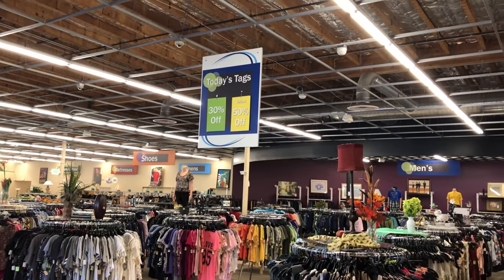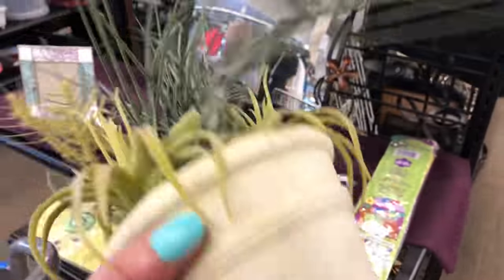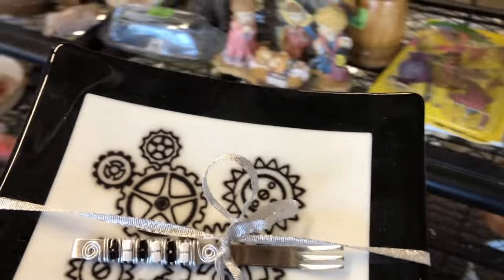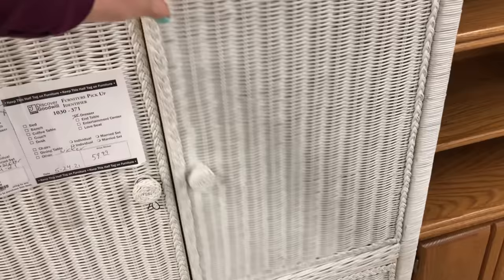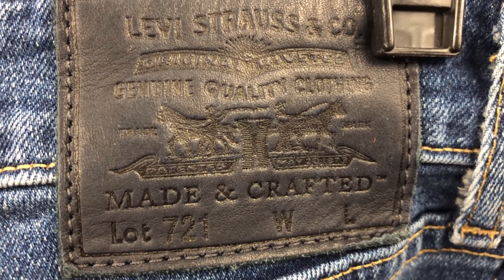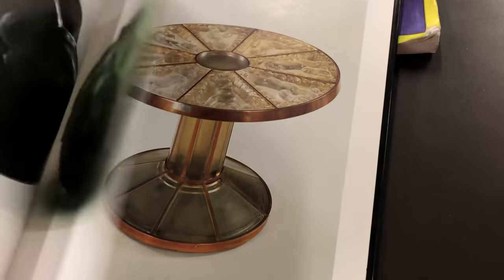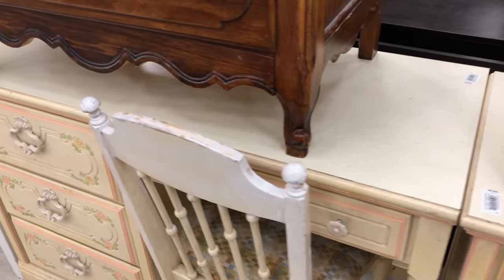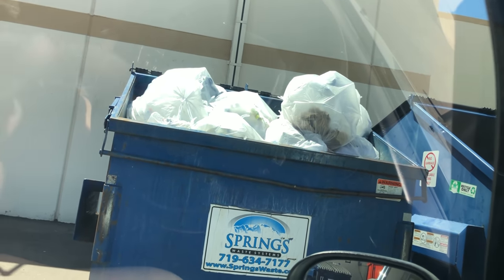Crazy Thrift Lady ✨ Thrift with Me ✨ Make Money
ARC & Goodwill Thrift Store today 🌀 Thrift with Me 💚 Contact & Popular LINKs Below 💚   Thrifty ReSeller, I Love to Treasure Hunt at Thrift Stores, Garage Sales, Estate Sales, Auctions, Antique Malls,  Flea Markets and Sales Racks for great stuff to Resell on eBay Etsy Poshmark FaceBook and more, It's a Great extra Money Side Hustle...Thrifting for Resale, Making Money and Saving Money for my Household while having Big Time FUN !!!

8585 Criterion Dr.
# 63915
Colorado Springs, Colorado
80962

XOXO ~ Yvon